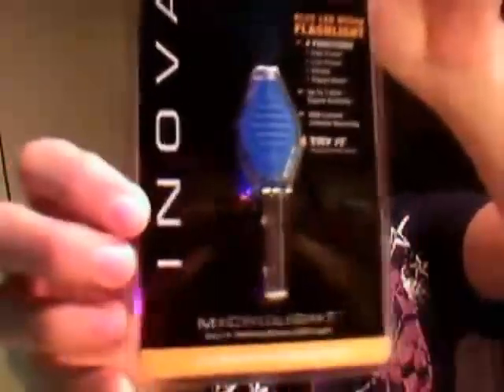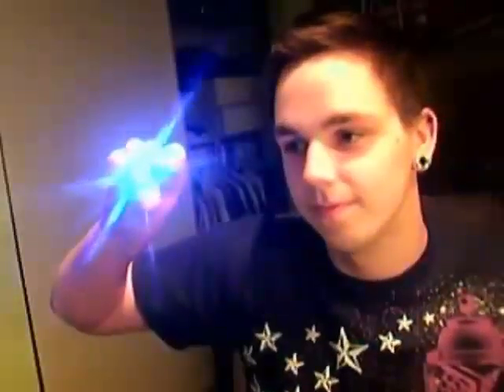GSC - Home-made LED Glowstick tutorial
how to make some bright ass ones !! SUPER EASY for 12$

also, I need more likes on my FB page, if you appreciate this then i'd appreciate your help !